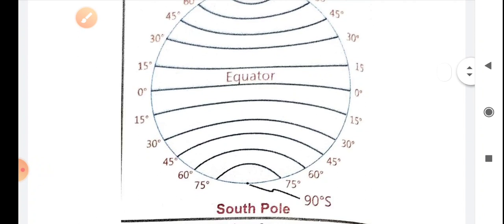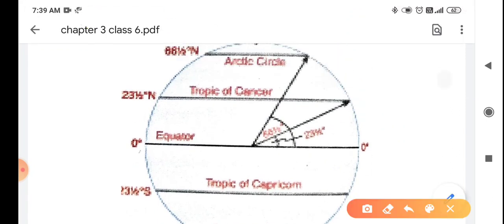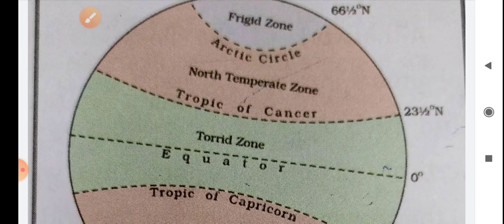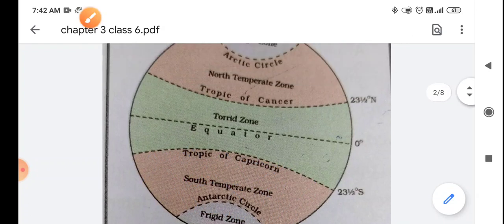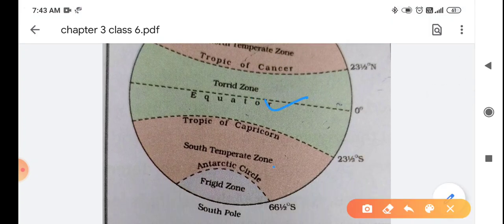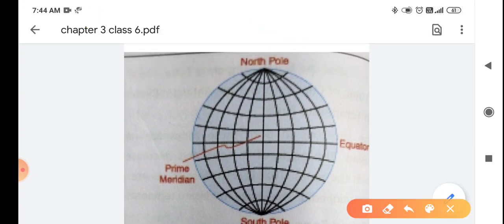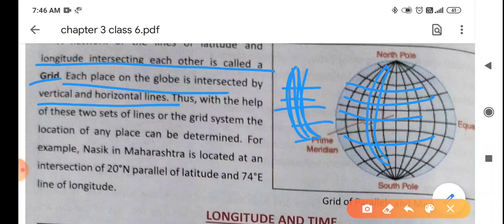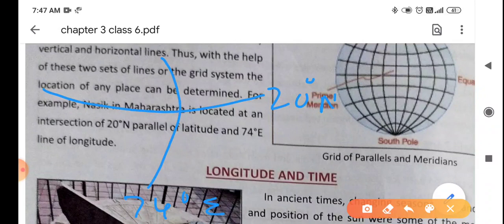Grid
Class 6